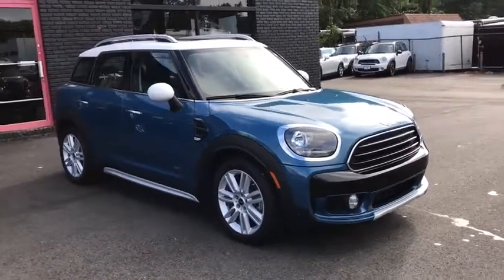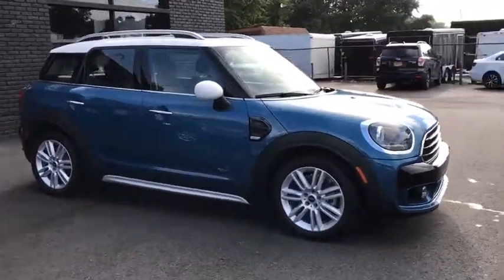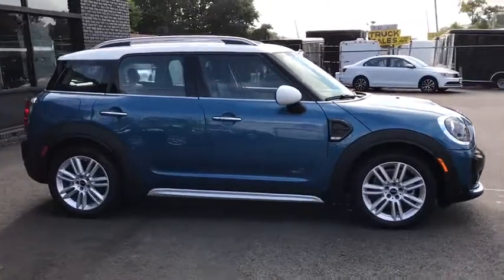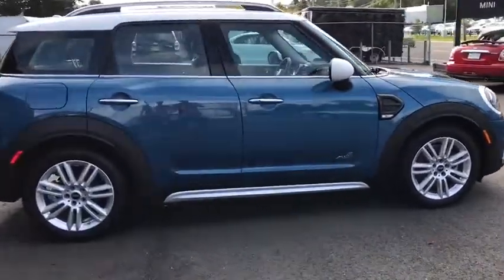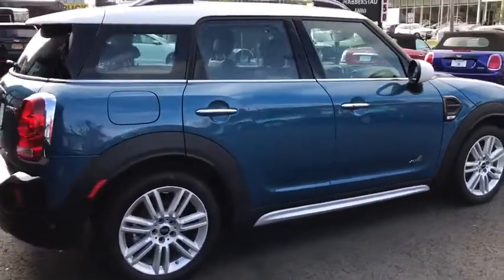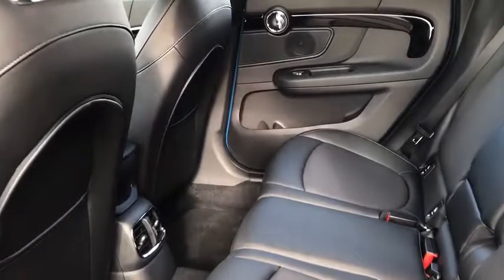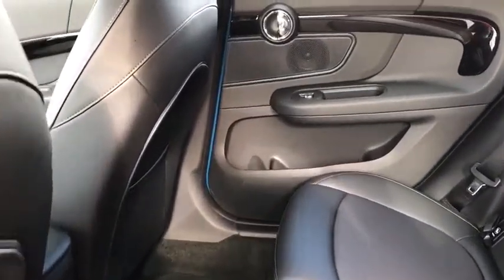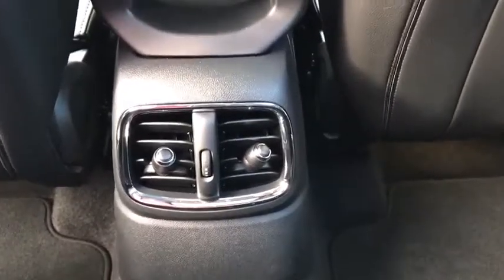2018 MINI Countryman Walk-Around Huntington, Suffolk County, Nassau County, Long Island, NY MM2398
Blue Used 2018 MINI Countryman Walk-Around

Habberstad BMW
945 East Jericho Turnpike

Absolutely stunning, this 2018 MINI Countryman Cooper turns even the most discerning heads. Wheels: 17 x 7.5 Imprint Spoke -inc: Style 530, Wheels w/Silver Accents, Urethane Gear Shift Knob.* Drive Your MINI Countryman Cooper in Luxury with These Packages*Trip Computer, Transmission: 6-Speed Manual, Tires: 225/55R17 Run-Flat Performance, Tailgate/Rear Door Lock Included w/Power Door Locks, Systems Monitor, Strut Front Suspension w/Coil Springs, Standard Suspension, Sport Leather Steering Wheel, Speed Sensitive Rain Detecting Variable Intermittent Wipers w/Heated Jets, Single Stainless Steel Exhaust w/Chrome Tailpipe Finisher, Side Impact Beams, SensaTec Leatherette Upholstery, Security System Pre-Wiring, Seats w/Leatherette Back Material, Satellite radio preparation.